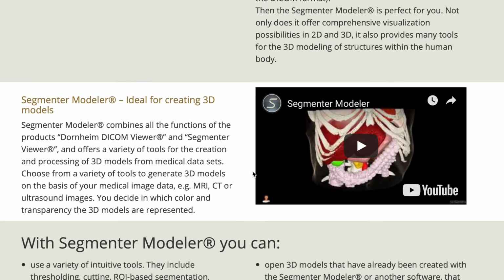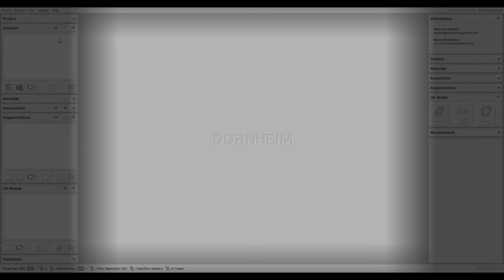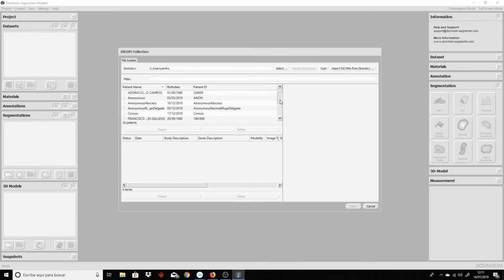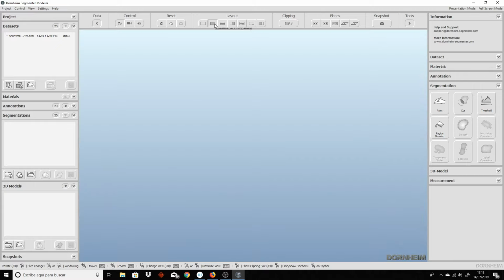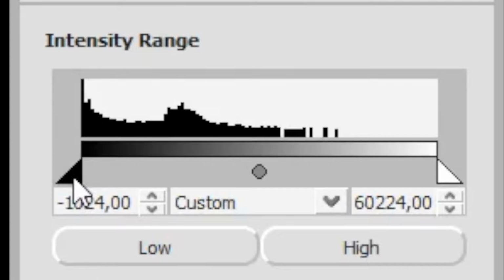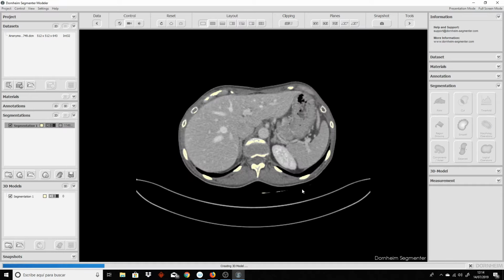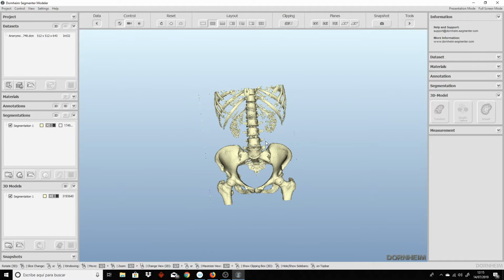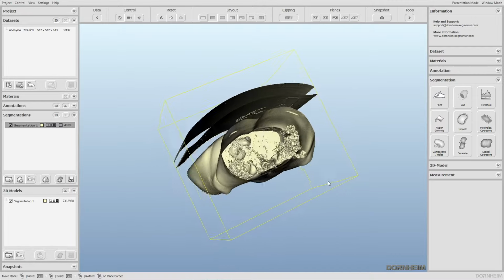Professional Radiological Segmentation Tutorial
We explain the method and the tools to create a 3D model from radiological information using the Dornheim Segmenter Modeler 2019.